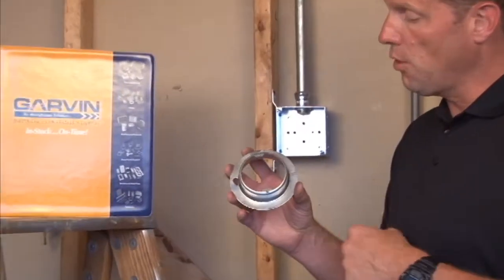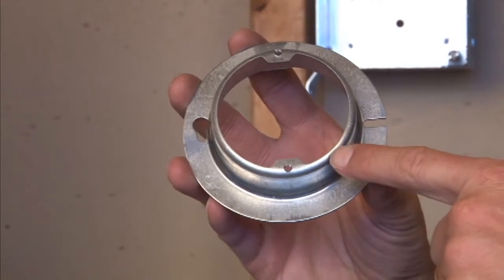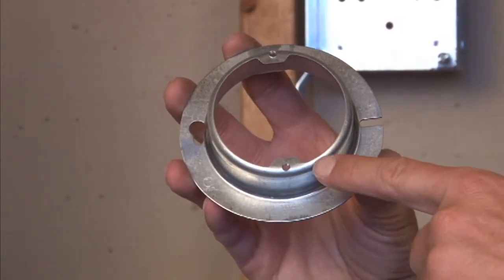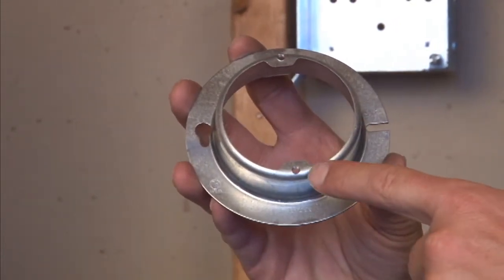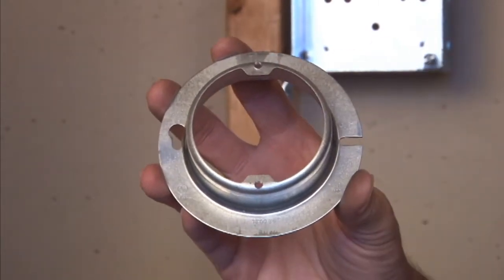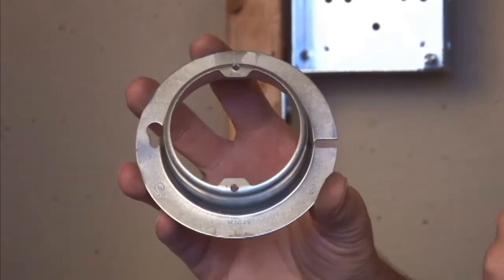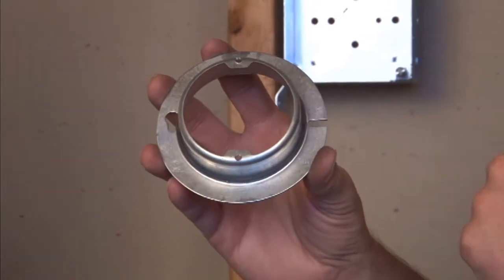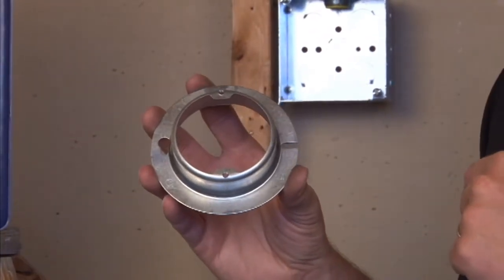Round Box Cover: 4" Round, 1-1/4" Raised Cover w/ #8-32 Mounting Tabs 2-3/4" on Centers 54C3-1-1/4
- 4" round and 1-1/4" raised covers with #8-32 mounting ear tabs 2-3/4" on centers are used to mount lighting fixtures, security cameras, motion detectors and other devices on walls and ceilings. Garvin Industries' mounting ear tabs align with most lighting fixtures